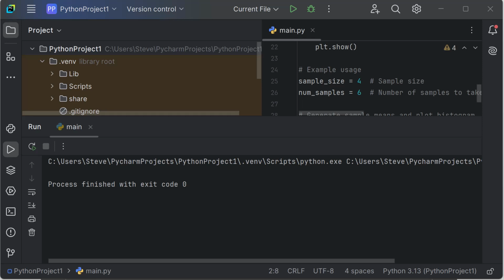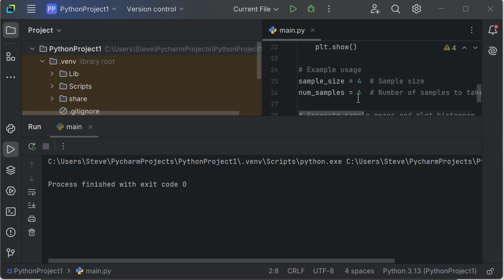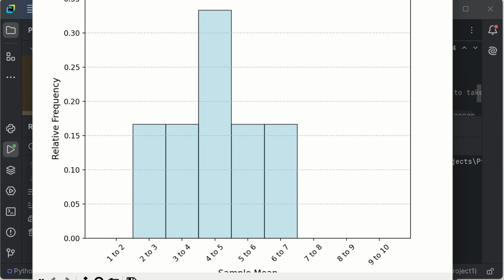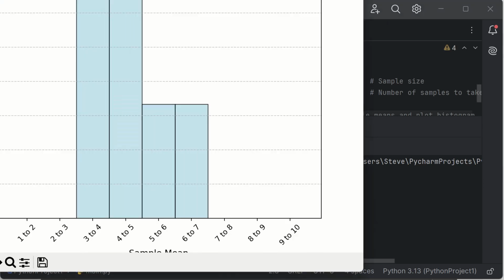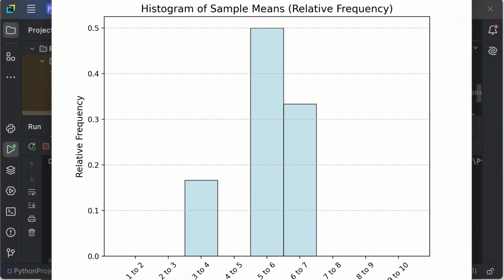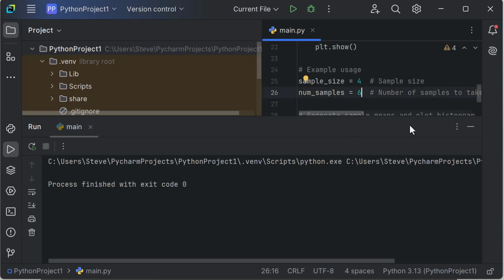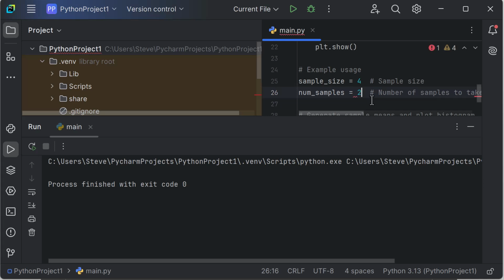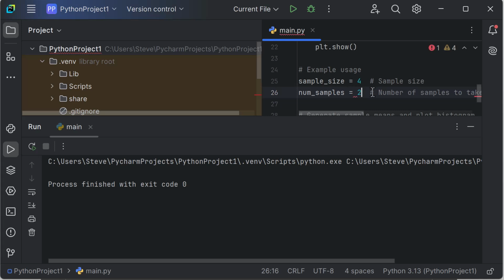Ch 12 Sampling Activity 1 Further Investigation